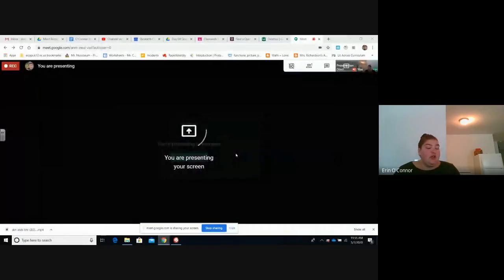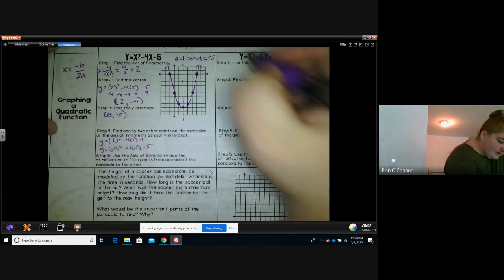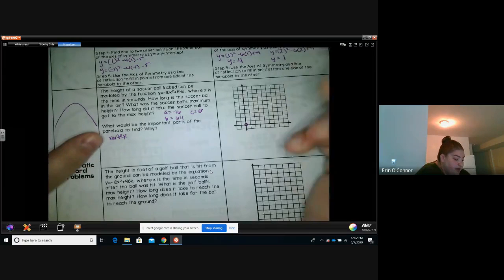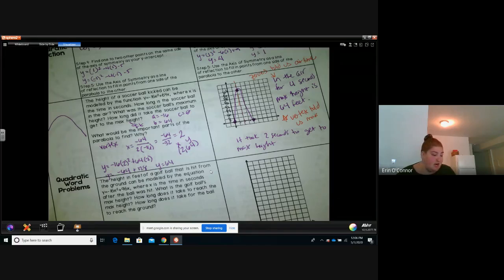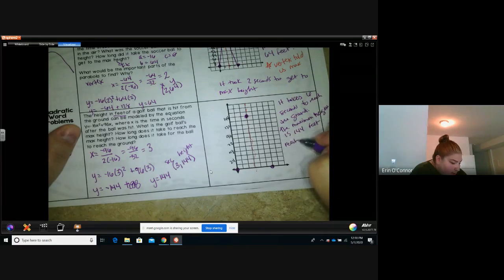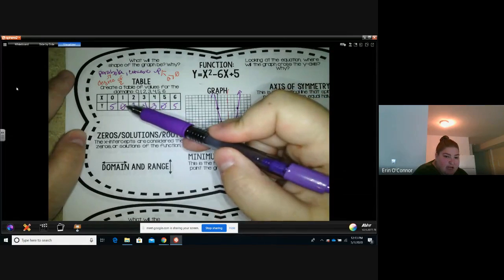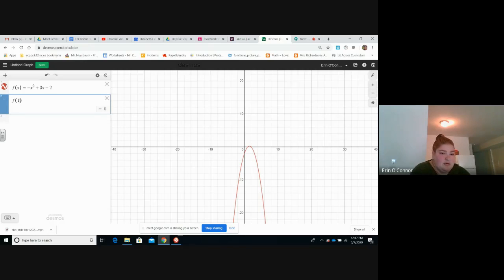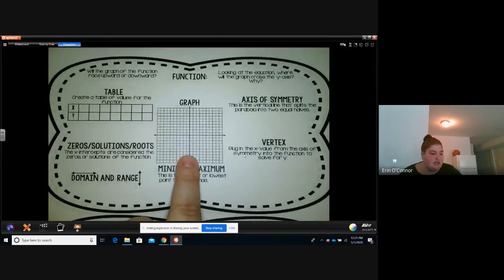Math 1 CW 7.4 Graphing Quadratic Functions